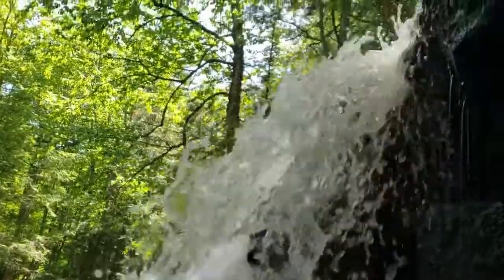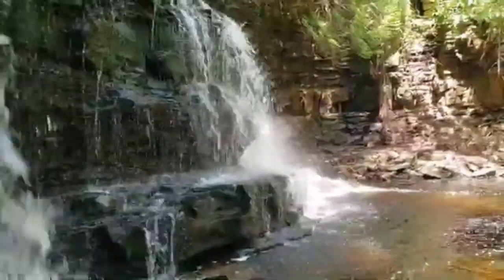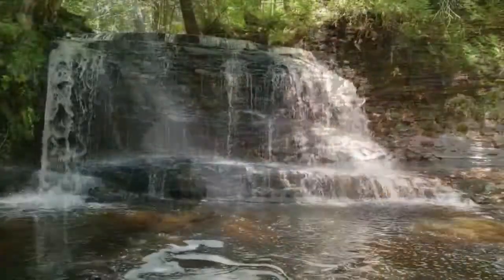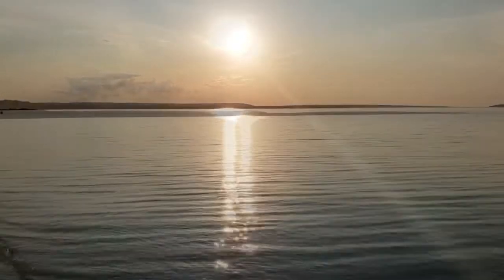Peaceful Meditation for Anxiety & Stress Relief - Reawaken Your Inner Buddha (NO ADS)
This calming 15 minute guided meditation works with the nature elements of sun and water as well as the energy of your heart to help you deeply relax, let go of tensions and worries, and reawaken your inner buddha.

00:00 introduction/preparing to meditate
01:30 guided meditation

The Inner Buddha guided meditation is a good choice for:
• stress relief
• anxiety relief and prevention
• relaxation
• healing of body, mind, and spirit
• inner peace
• heart coherence
• body-mind-spirit alignment

The 3D world is full of things that try to pull us out of our heart space and into a state of stress and anxiety. Mediation is an excellent tool we can use to relax and heal body and mind, and to restore us to a state of inner peace.

Your comments help me create better content in the future! :-)

THANK YOU for your support, comments, likes, and subscribes!

I help awakening souls align with their inner genius so they can fully embody their purpose. To learn about my Soul Visioning process or sign up for a session please